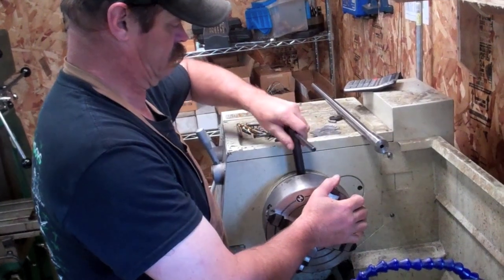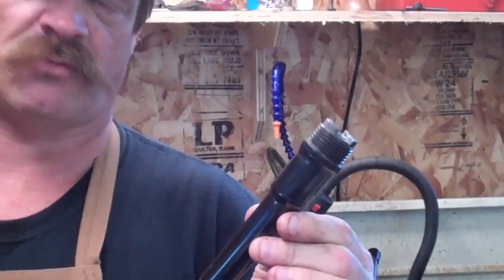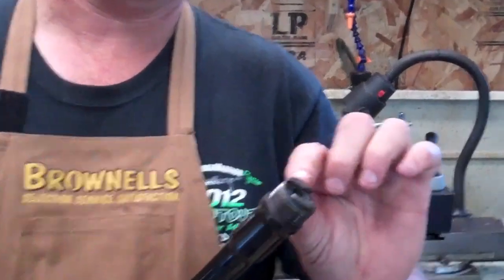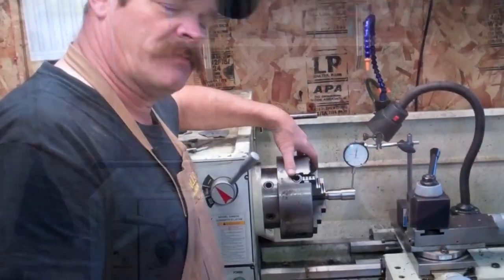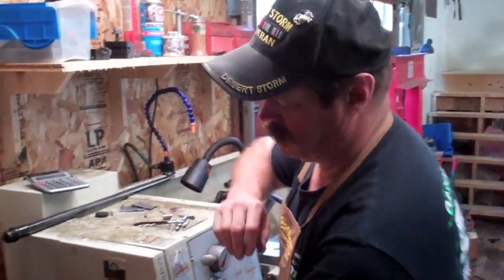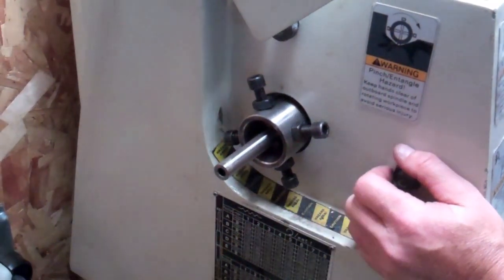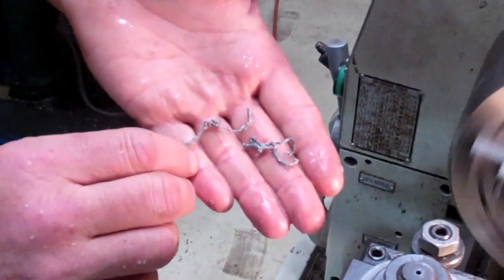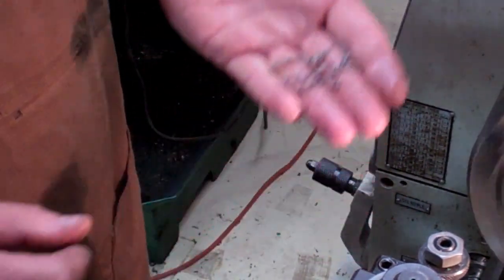Gunsmithing: Cutting Threads on a Barrel Blank Part 1 (Gunworks)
Jim Green, certified master gunsmith and owner of GunWorks in Milbridge, Maine, is also a co-star on the new National Geographic Channel TV show, Lords of War. Jim works on antique and older military firearms and specializes in building custom classic hunting rifles. In this video he shows how to use a metal lathe to cut the threads in a barrel blank for a Hungarian M-43.